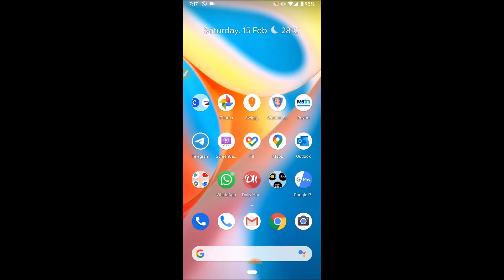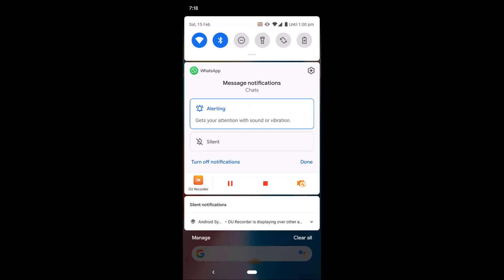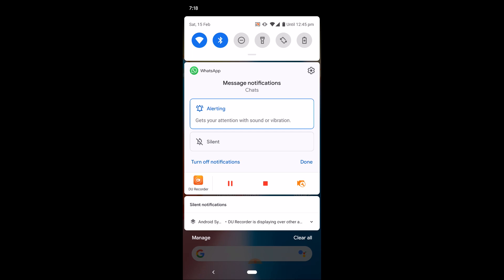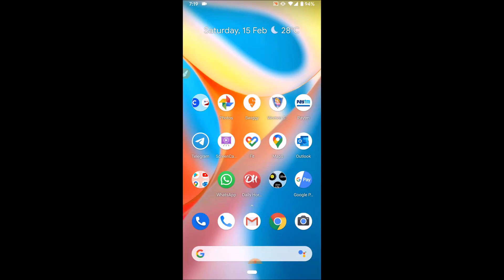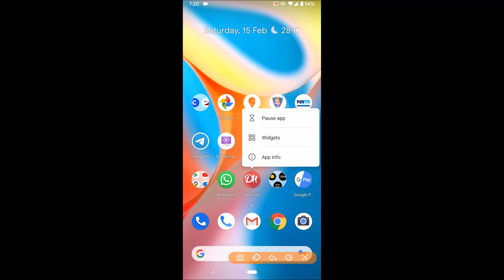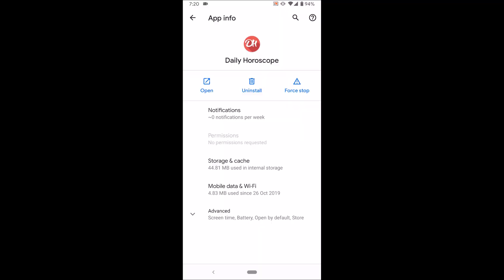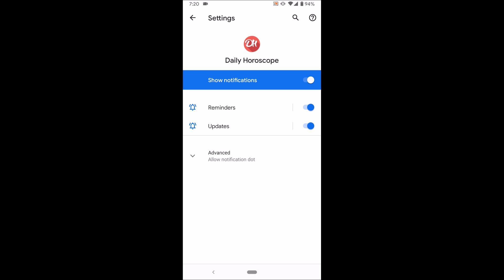2 ways to Disable Notifications in Android || 2020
The video explains in detail how to disable all kinds of notifications for an app.

If you don't want anyone to see the notification from a certain app like WhatsApp when you give your mobile to someone else for few minutes or if you don't want your kid to know that an app is installed and running in the background, like parental control app, when he is using the phone, you will have to disable notifications quickly and effectively. This video shows how to do it easily.

TrackID: AMLPK1154B20201020SRI